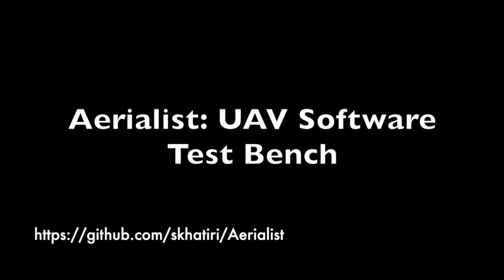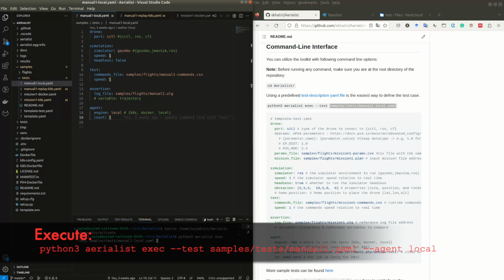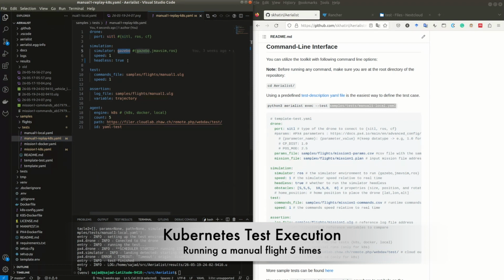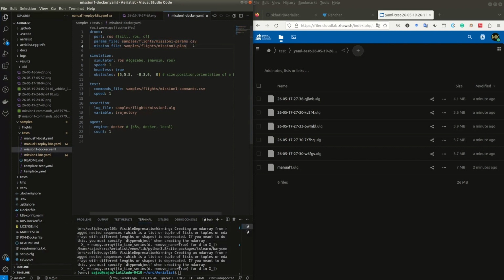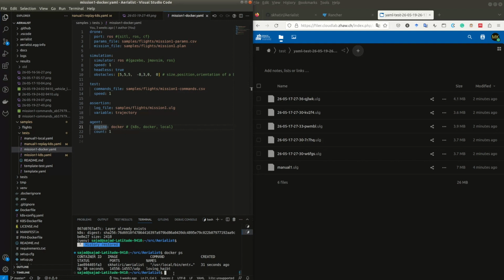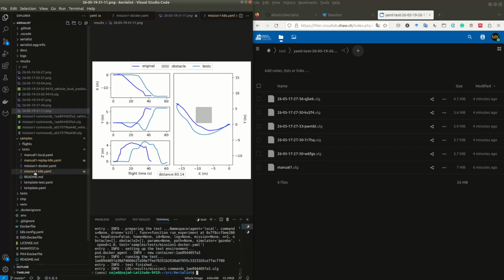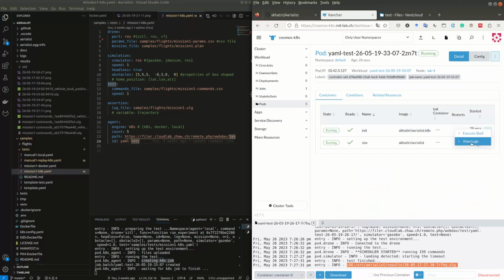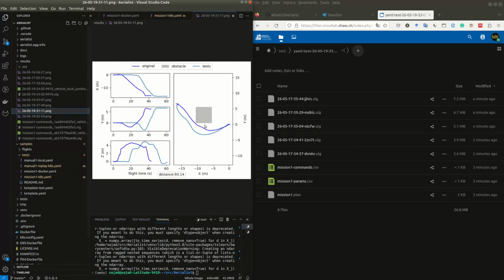Aerialist Demo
Aerialist Usage Demo with Various Test Execution Engines.
Check GitHub for the latest documentation and examples.